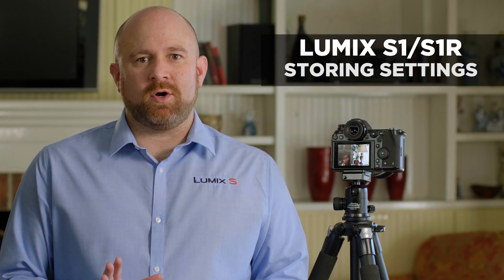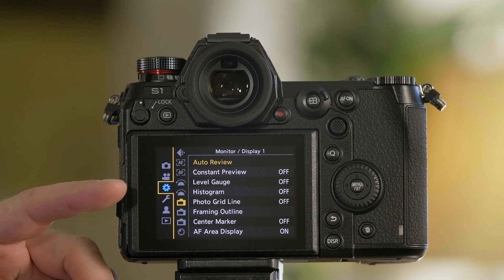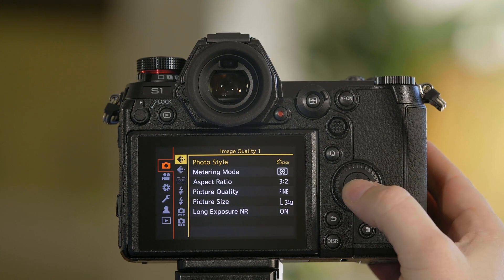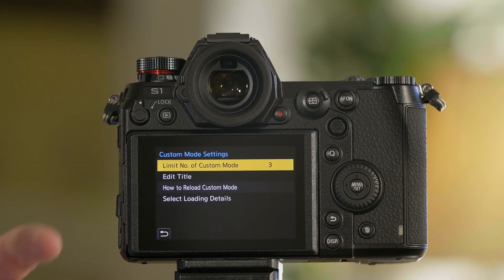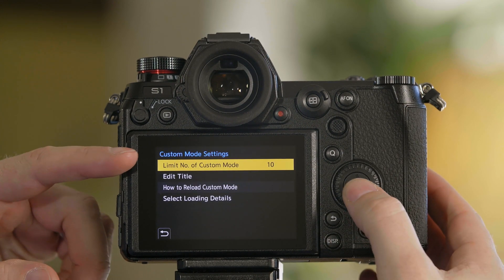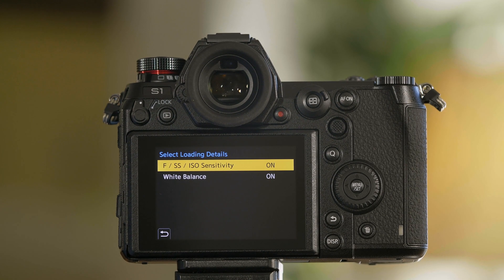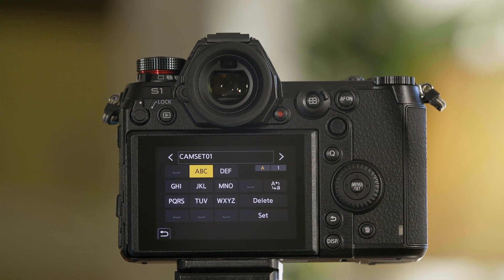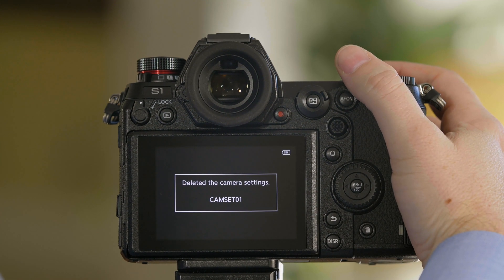Panasonic LUMIX S Series Camera Tutorial : Settings of Data Storing